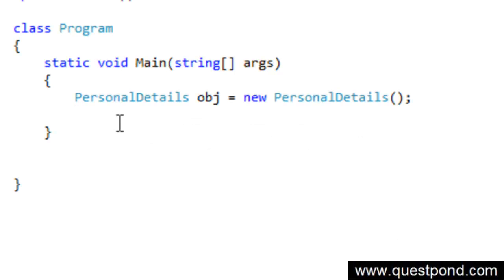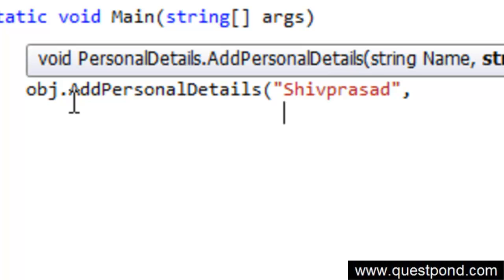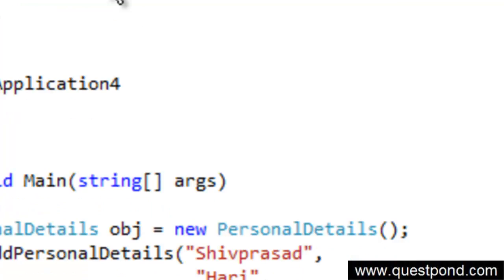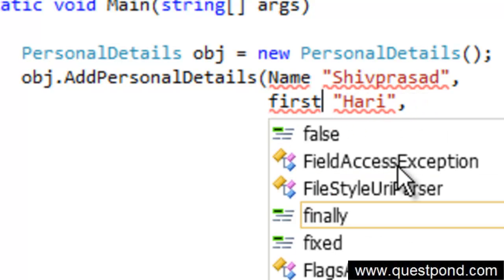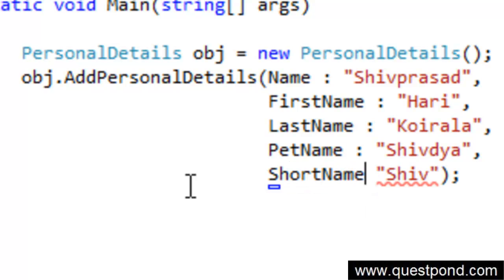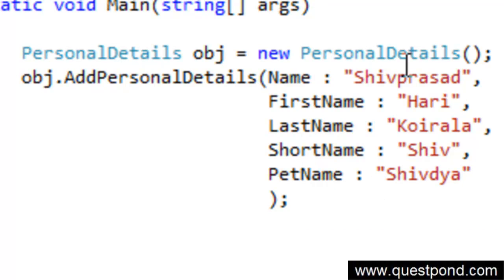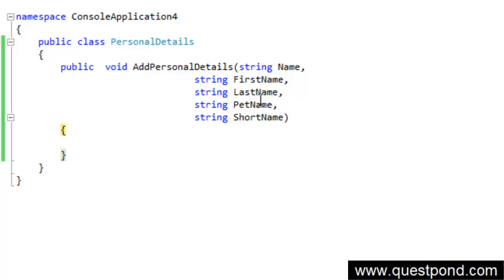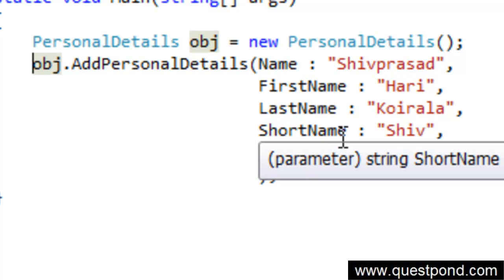c# (Csharp) and .NET video :- What are named parameters ?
In this video we will try to see how named parameters helps us to make our code more readable.